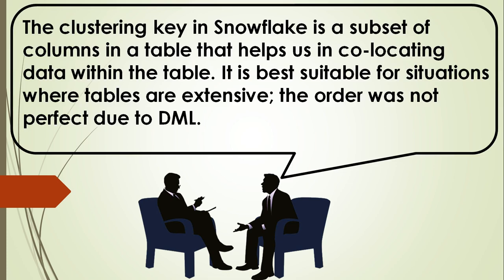What is a Clustering key